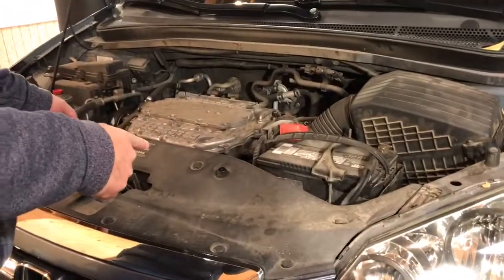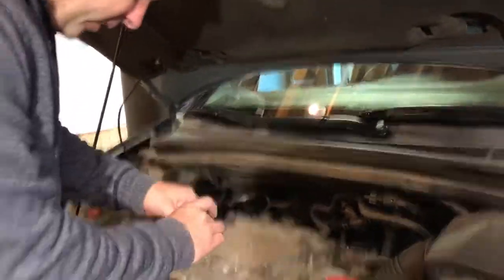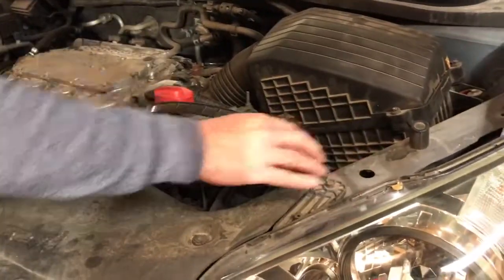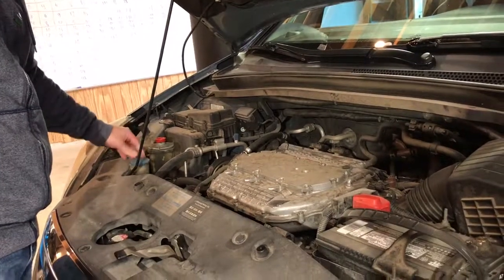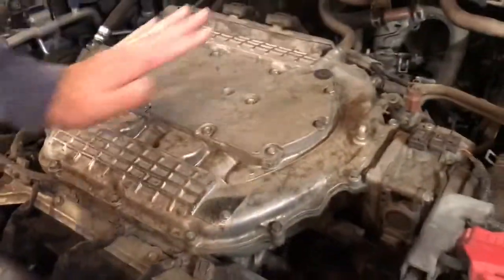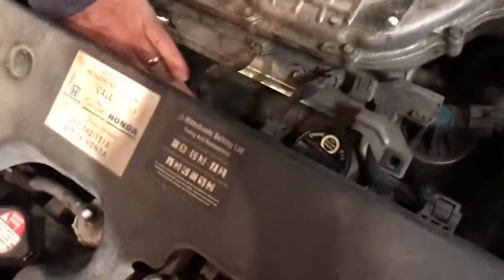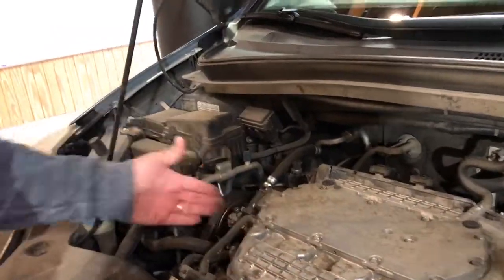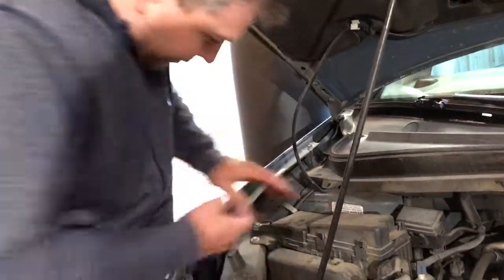What’s under my Hood? 2006 Honda Odyssey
Looking at the engine bay of my Honda Odessey. What things are and stuff.